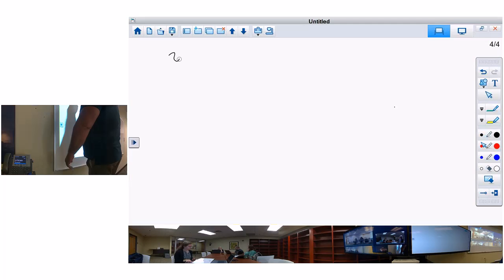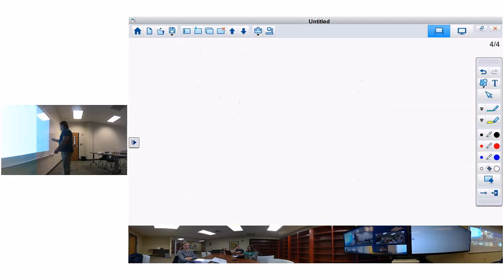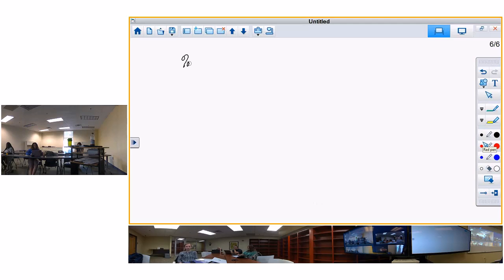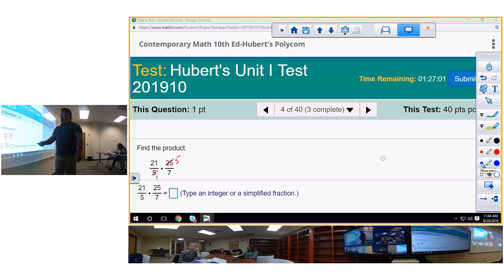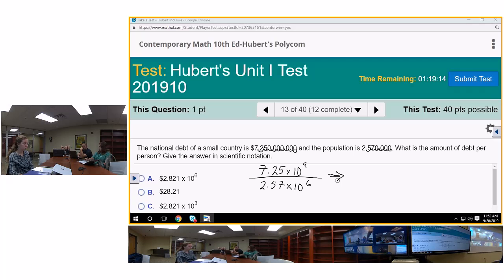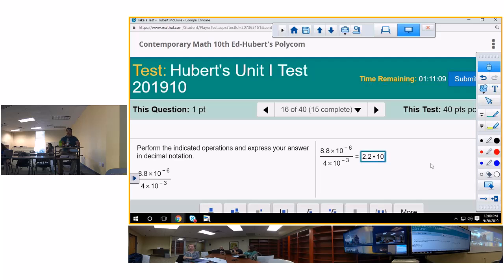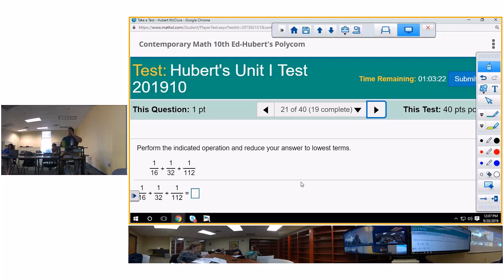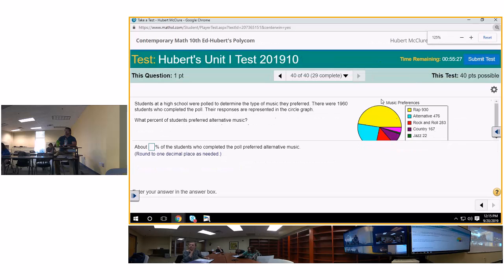Unit I Test review